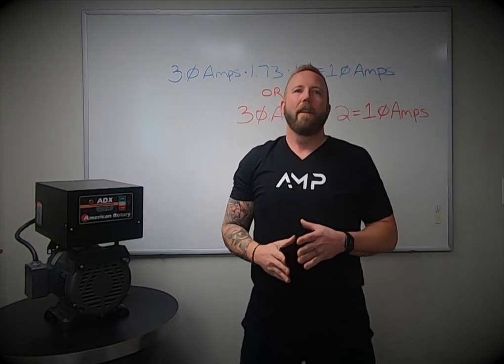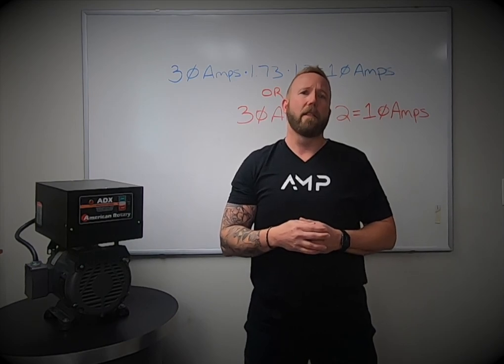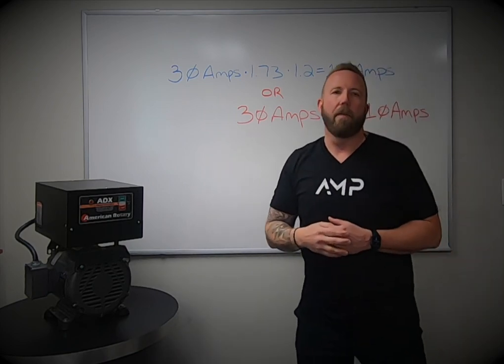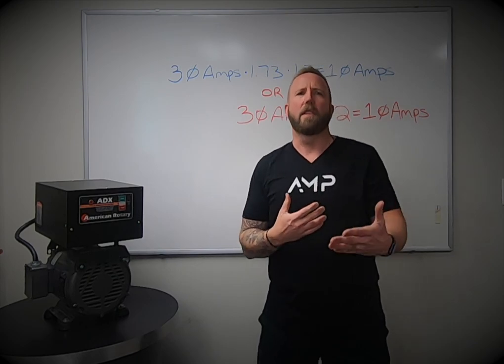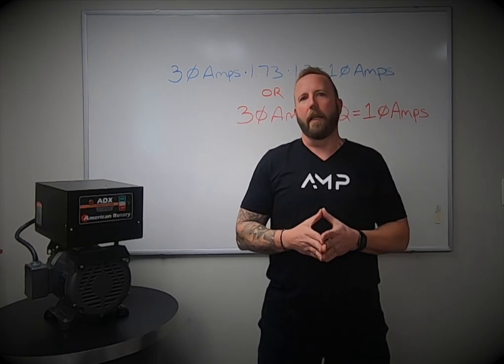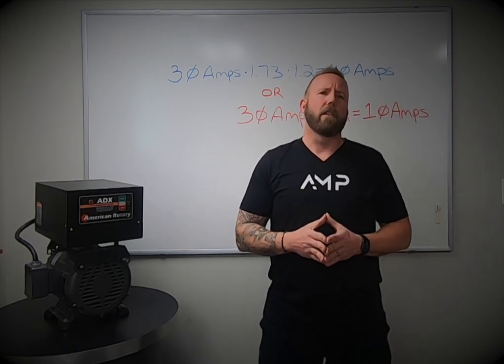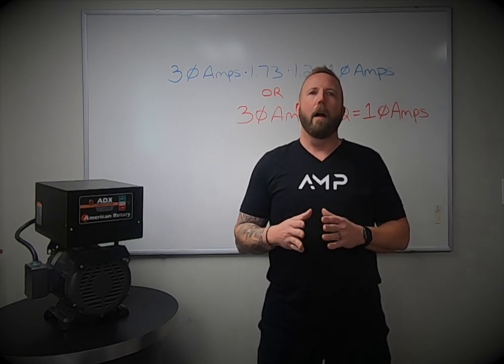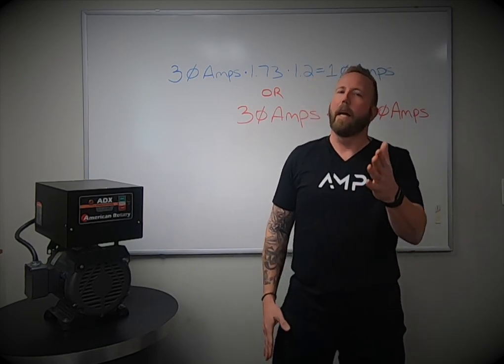5 Things You Should Know Before Buying a Phase Converter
Are you a machinist, woodworker, metalworker, or hobbyist of any sort that uses three-phase equipment considering a rotary phase converter?

Maybe you have passed up on buying three-phase equipment because you don't have three-phase power.

Getting three-phase power is expensive but, it doesn't have to be!

If you need high-quality three-phase power at an affordable cost, a rotary phase converter can help.

In this video, Chris shares the 5 things you should know before buying a phase converter, including...

- What you need to run a phase converter
- How to determine the right size phase converter
- The right phase converter for your type of application